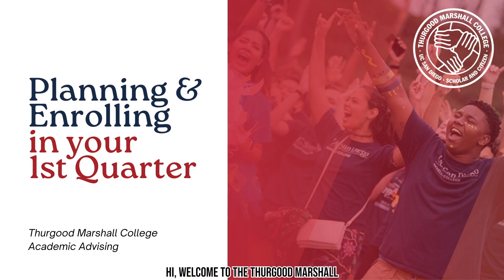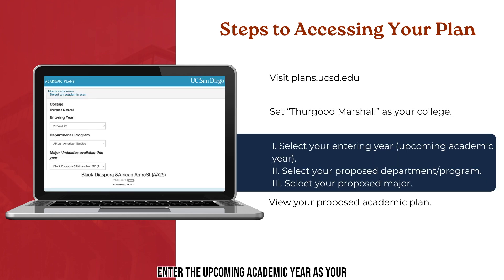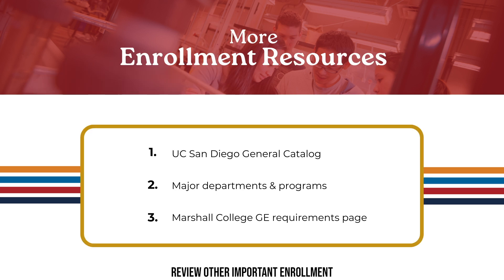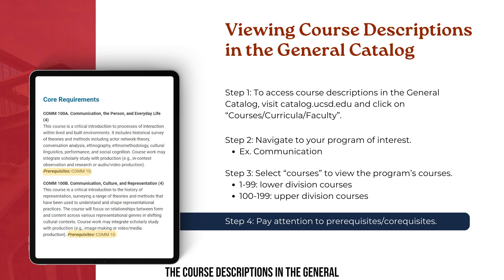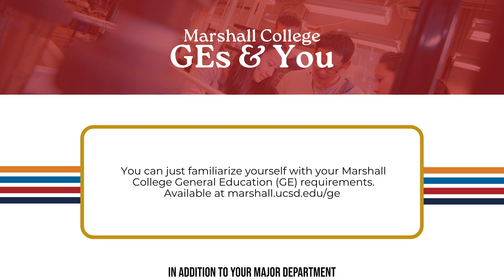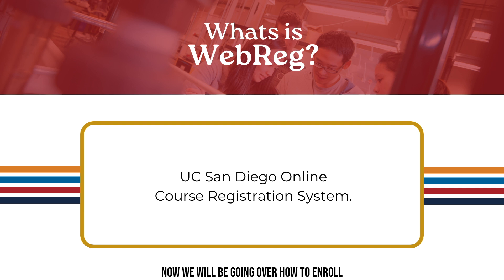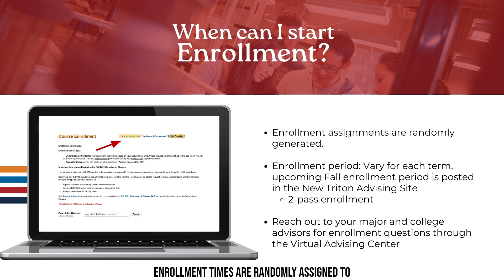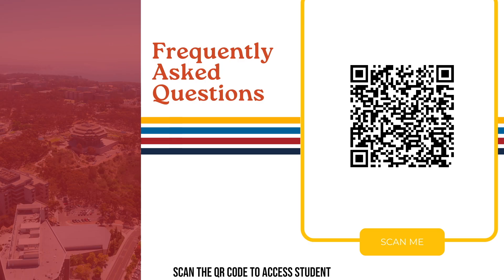2025 Incoming First Year Planning and Enrolling in your First Quarter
In this video, we will be reviewing how to choose coursework as well as the resources that are available to help you plan and enroll in your first quarter and beyond.

Webinar topic:
0:00 Intro
0:23 Agenda
0:44 Academic plans
1:41 Sample schedule
2:18 General catalog
3:33 Degree programs
4:12 Marshall College GE requirements
5:14 WebReg
7:17 Frequently Asked Questions

Want to get in touch with Marshall Academic Advising? Send us your questions through the Virtual Advising Center (VAC).